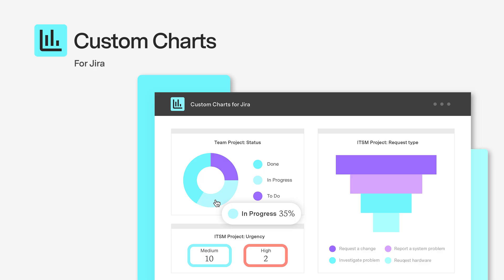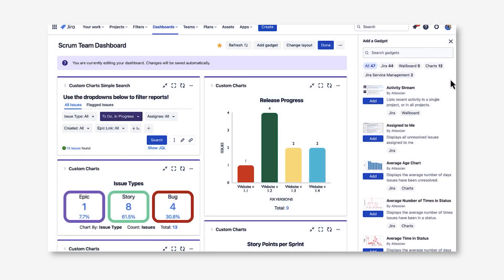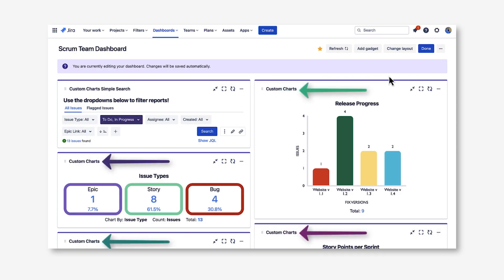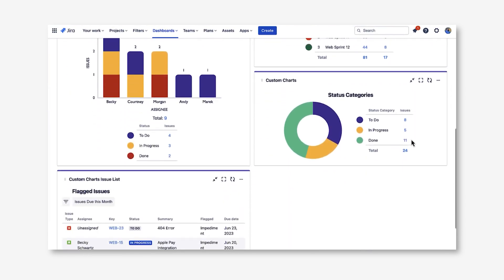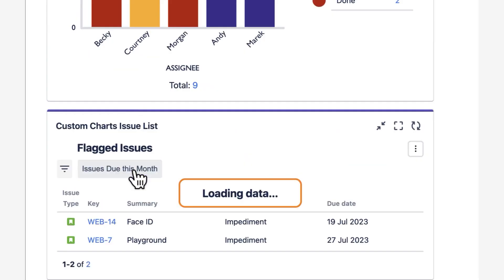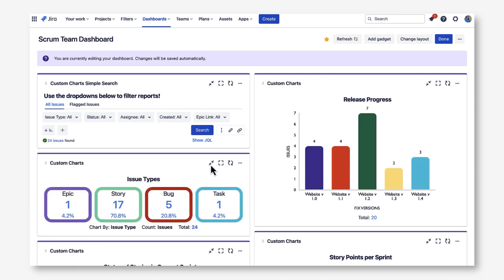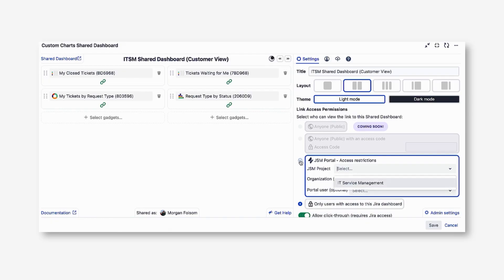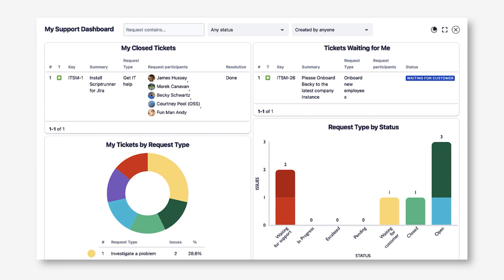Getting started with Custom Charts for Jira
Take your Jira dashboards to the next level with Custom Charts for Jira – the ultimate reporting app that makes building and customizing reports easier than ever.

✨ No JQL required – just select values, click buttons, and check boxes to instantly create powerful charts.
🎨 Fully customizable – change chart colors, reorder segments, and report across multiple projects.
🔌 Supports custom fields – including ScriptRunner and Assets for Jira fields.
📈 Multiple gadgets included – Custom Charts, Issue List, Simple Search, and Shared Dashboards.

🚀 What you’ll learn in this video:
 • How to quickly build and customize charts on a Jira dashboard
 • Reporting across projects and custom fields
 • Using the Issue List gadget with quick filters for instant insights
 • Filtering and connecting reports with Simple Search
 • Sharing dashboards with customers using the Shared Dashboard
 • How Scrum teams can track velocity, release progress, and sprint health with real examples

With Custom Charts, you’ll empower your team to truly understand their work, velocity, and progress – all inside Jira.

🔗 Try out Custom Charts for Jira today and build reports your team will actually love!